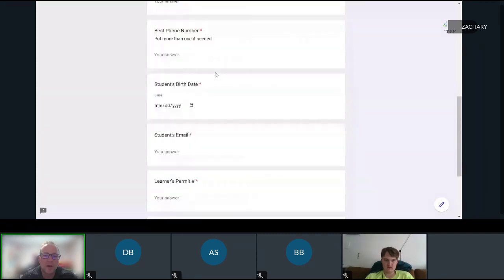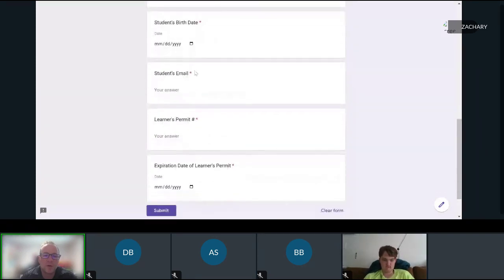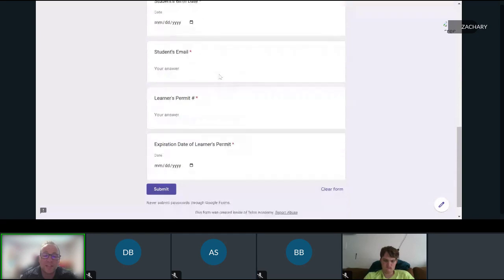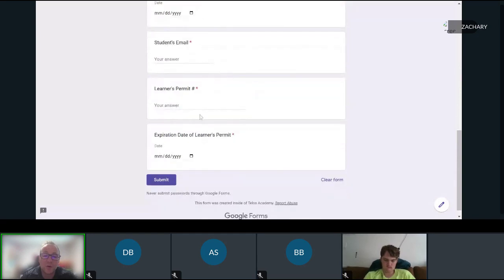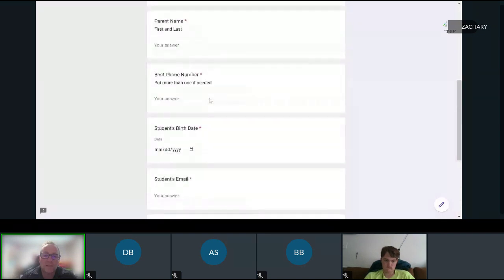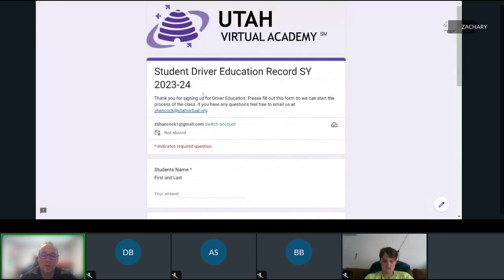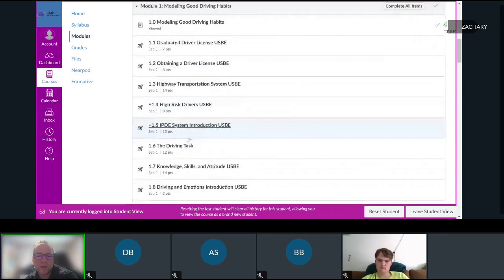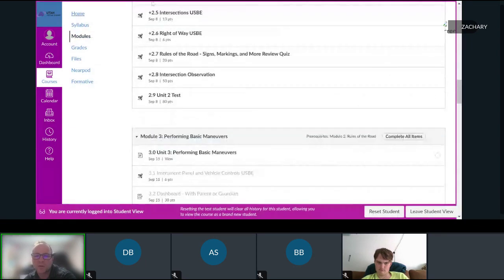Driver Ed Intro Blk 1 2023